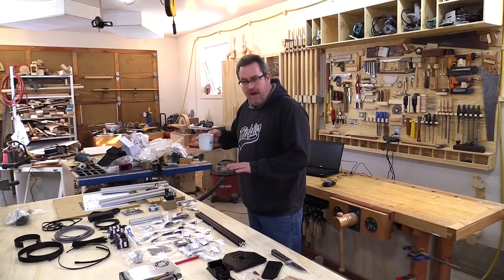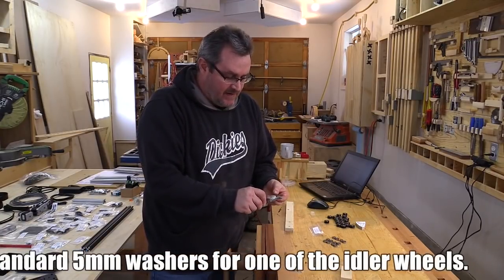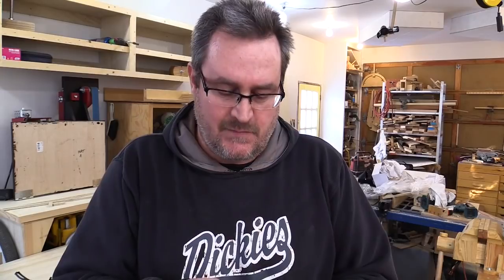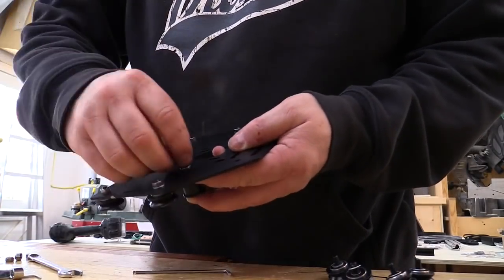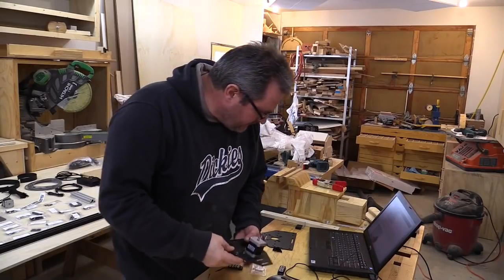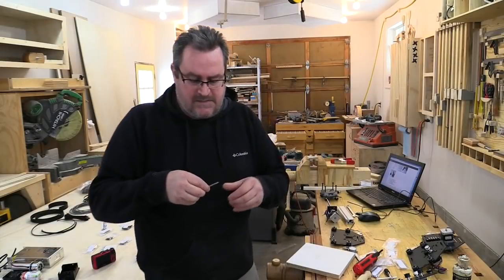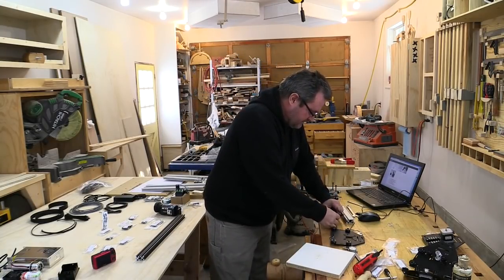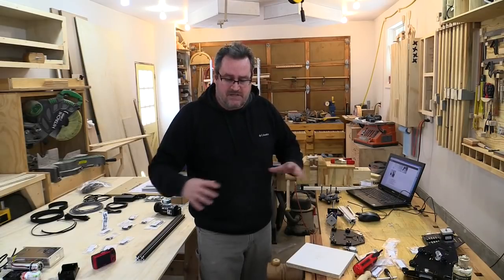My Shapeoko 2 Experience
A tough video to edit, since more than a month passed from the time I began the project (and the filming) until it was finally finished. In the end, it all worked out well and I'm happy with my new toy. Expect to see this featured in a few upcoming projects.